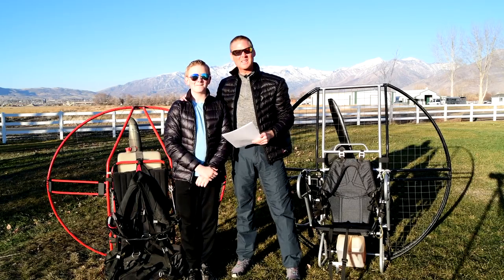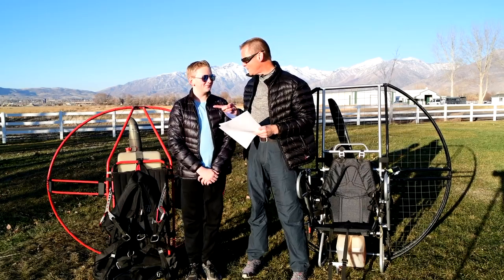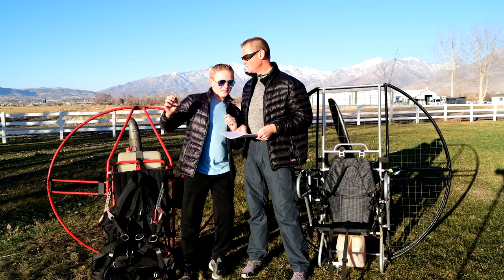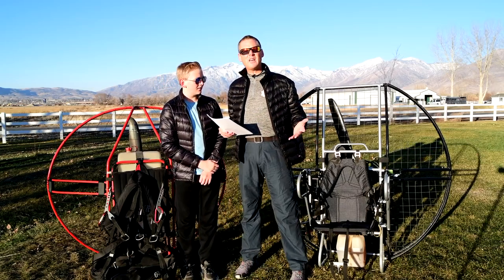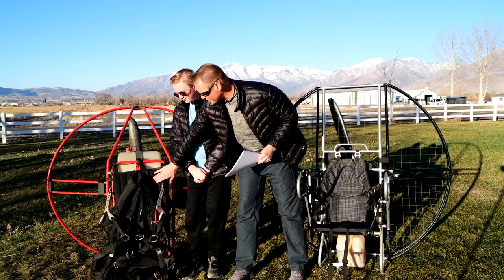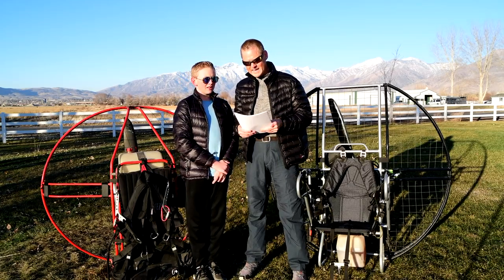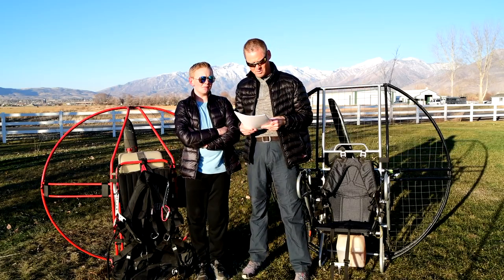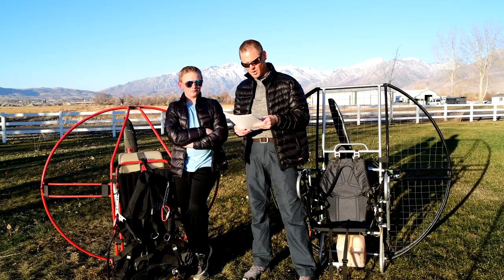Page 3 of the 304 Reasons Flat Top Paramotors Are The ONLY Powered Paraglider To Buy & Fly!!